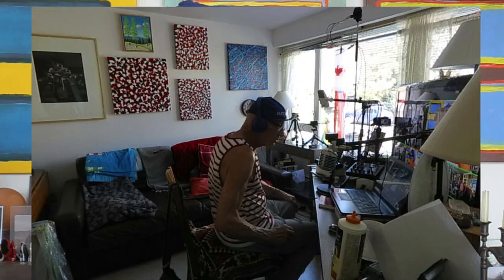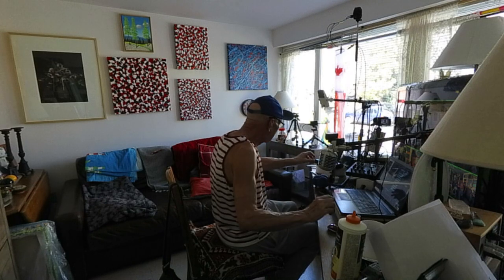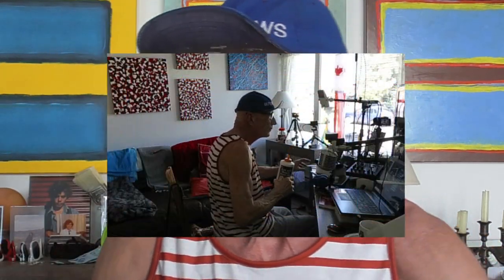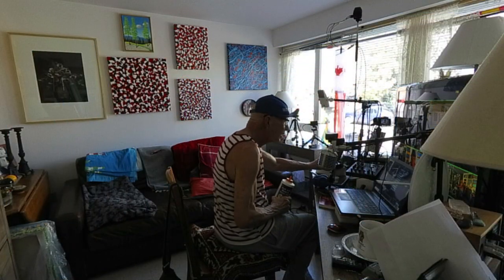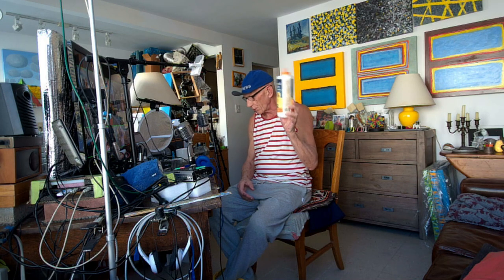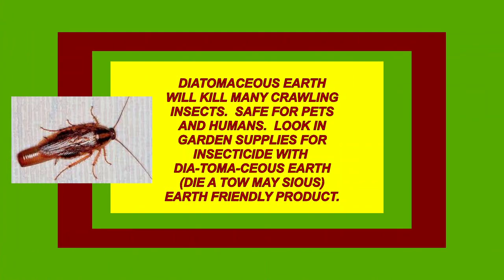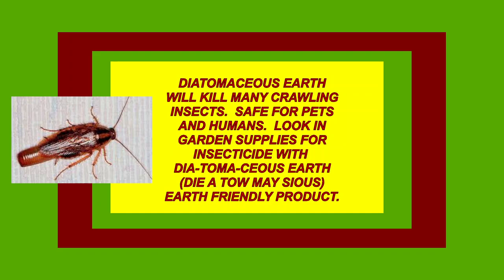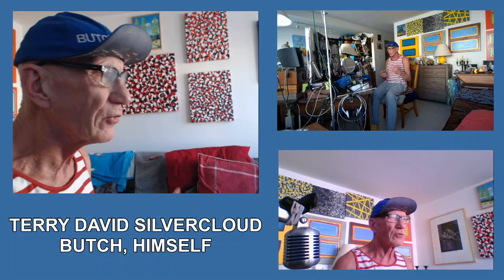COCKROACH ANT AND BEDBUG KILLER. SAFE ECO FRIENDLY WAY TO KILL BEDBUGS, ANTS AND COCKROACHES.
DO IT YOURSELF COCKROACH ECO FRIENDLY (LEGAL) POISON FOR COCKROACHES, ANTS, BEDBUGS AND PRETTY MUCH ANY CRAWLING INSECT.
DIATOMACEOUS EARTH OF QUALITY NECESSARY TO KILL BUGS MAY BE FOUND IN GARDEN SUPPLY SHOPS AS ECO FRIENDLY (GREEN) POWDER MADE, PRIMARILY, FROM DIATOMACEOUS EARTH.

THERE ARE PRODUCTS WHICH CONTAIN DELTAMETHRIN SUCH AS HARRIS BED BUG KILLER.  YOU MAY FIND THOSE PRODUCTS AT HOME DEPOT.  WHILE DELTAMETHRIN APPEARS NOT TO BE HARMFUL TO HUMANS OR PETS, IT CAN CAUSE IRRITATION, BURNING ETC. FEELINGS.  IF INGESTED IT SEEMS TO NOT CAUSE ANY SEVERE REACTION.  NOT KNOWN TO BE CANCER CAUSING OR CONTRIBUTING.

THE POWDERED DIATOMACEOUS EARTH WILL DRY OUT THE SKIN AND BODY OF THE INSECT AND GET INTO ITS STOMACH WHERE IT WILL KILL THE STOMACH AND DIGESTIVE TRACT, TOO.  THE BUG THEY BE DEAD, DEAD, DEAD.

USE AS A PREVENTIVE (PROPHYLACTIC) TO PREVENT INFESTATION.
KILL BEDBUG EGGS BY PUTTING CLOTHING INTO A DRYER ON HIGH FOR MORE THAN 20 MINUTES.  VACUUM EVERYTHING.  WASH DOWN ALL SURFACES YOU CAN.